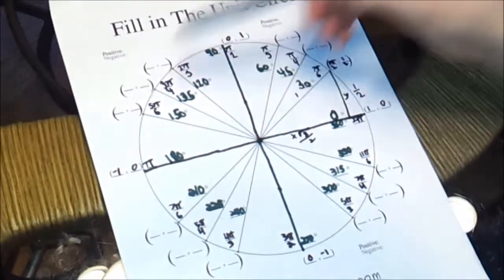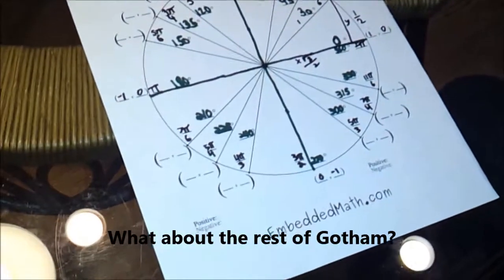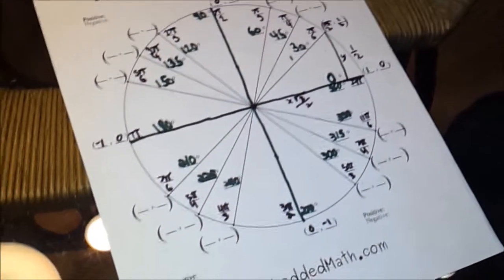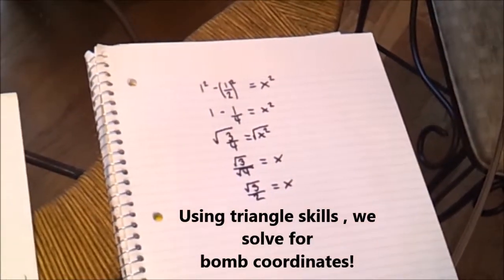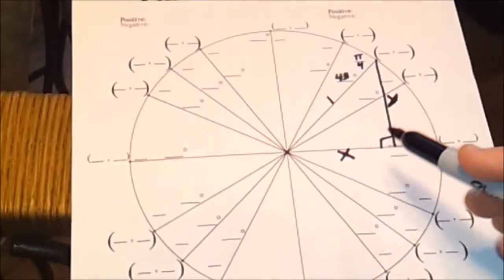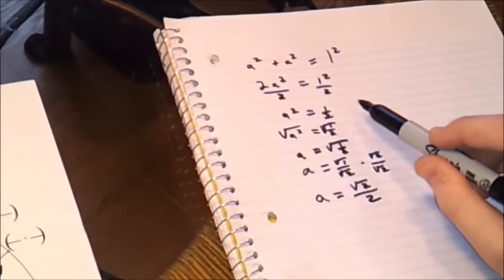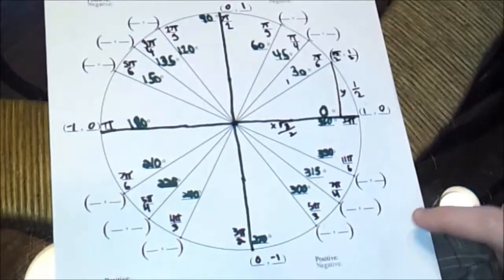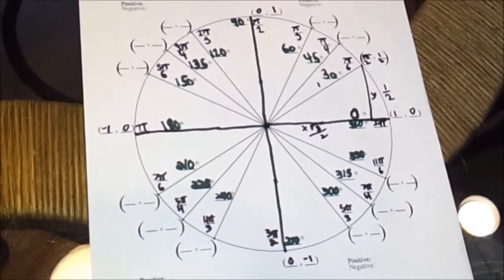The Unit Circle: Rises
SONG: THE FIRE RISES BY HANZ ZIMMER, CLIPS: THE DARK KNIGHT RISES

Derek and Jordan's 2012 educational video project for Pre-calc students.